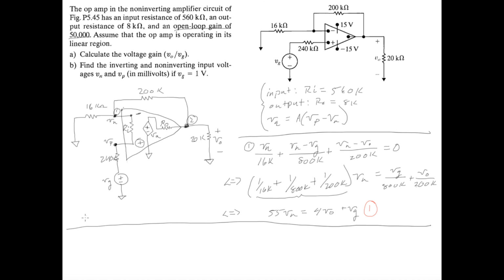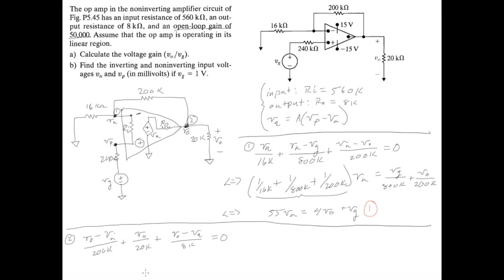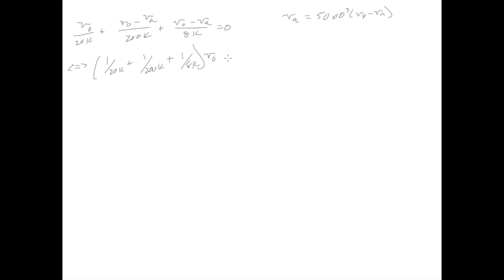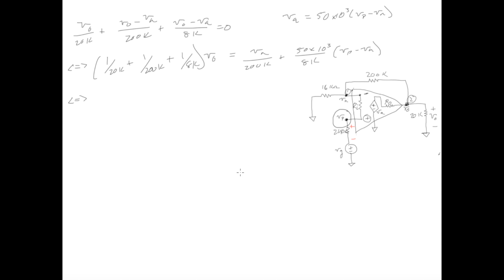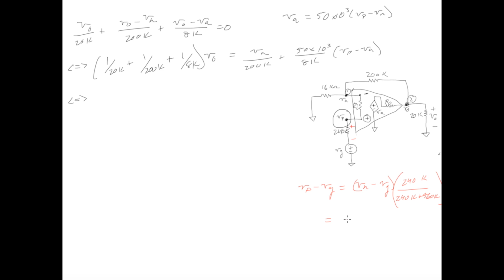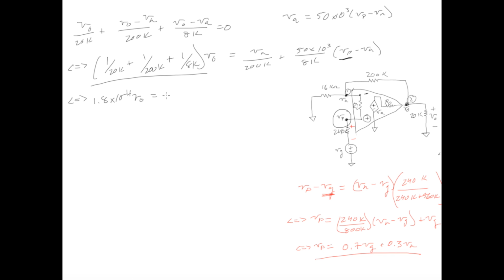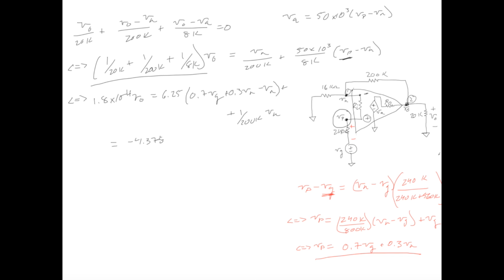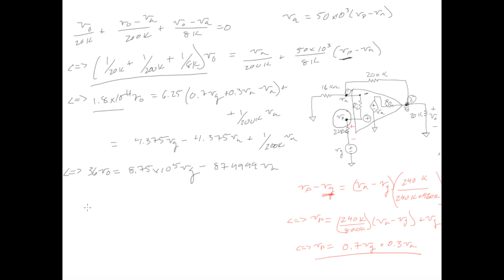Non-Ideal Operational Amplifier 1: Part 2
Original Problem Statement: The op-amp has Ri = 560k, Ro = 8k and Ao = 50,000. Assume it is operating in the linear region. Find the voltage gain (vo/vg). Find the inverting and non-inverting input voltages vn and vp if vg = 1V.

 - RPR